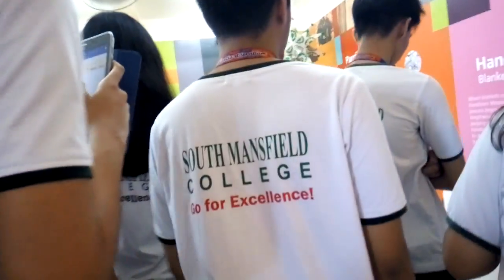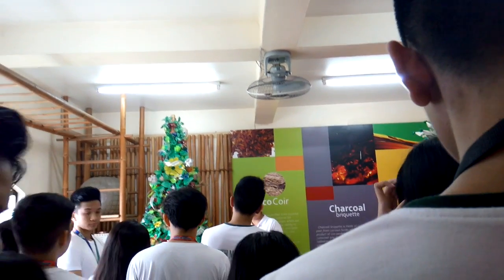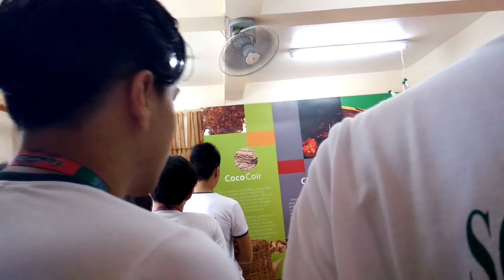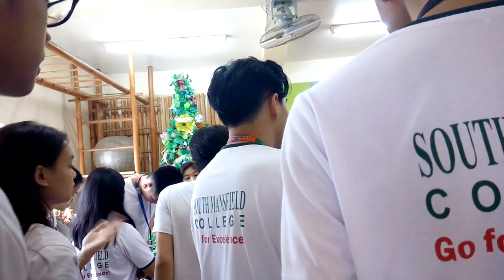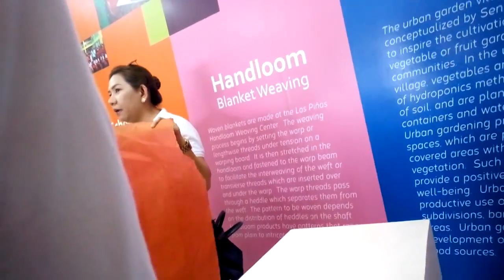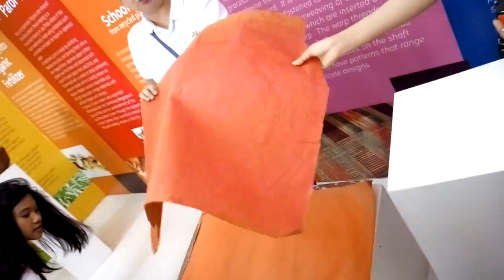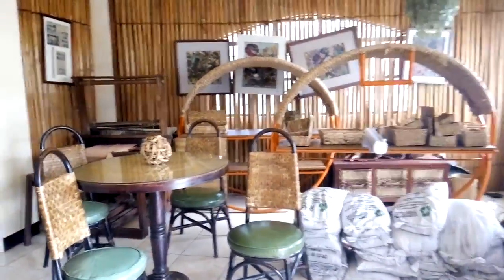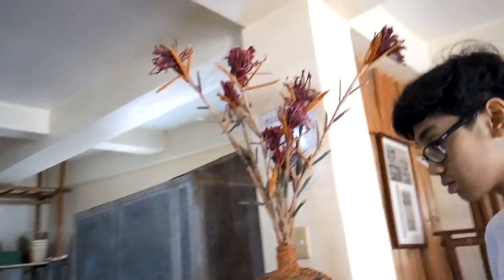LEARNING EXPERIENCE PART 6